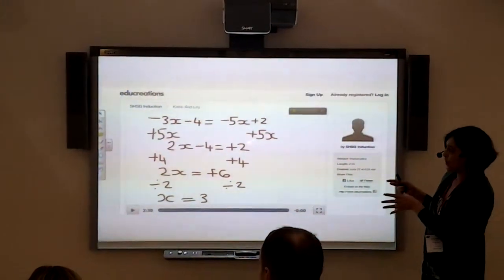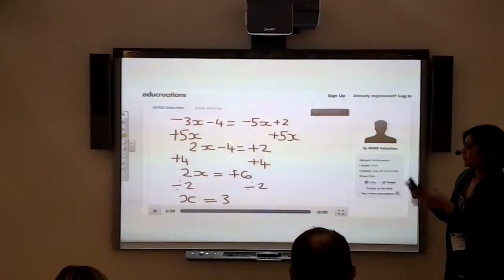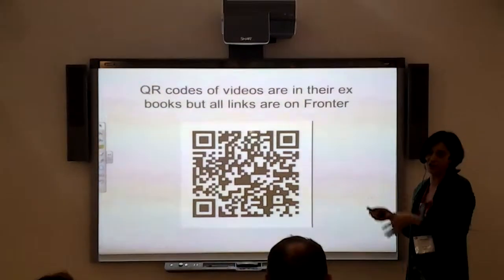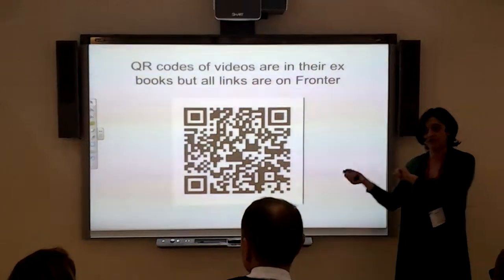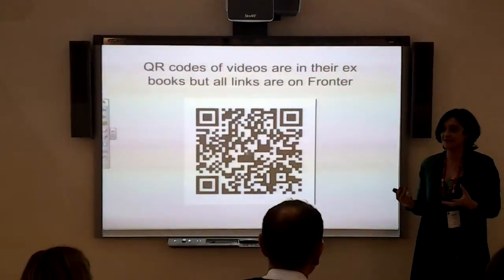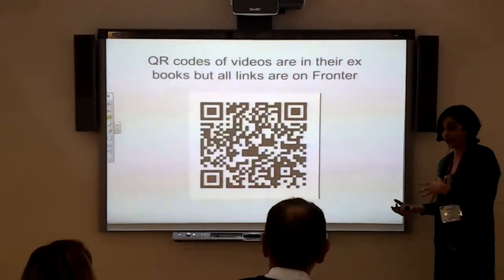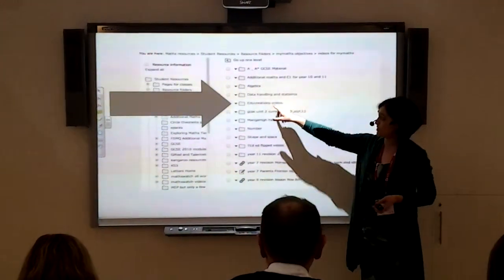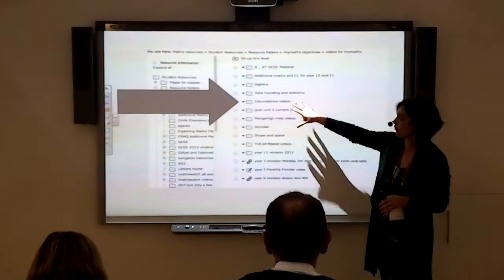BETT 2013 - Saving QR codes on Fronter to aid revision